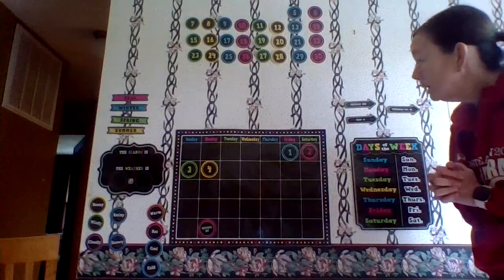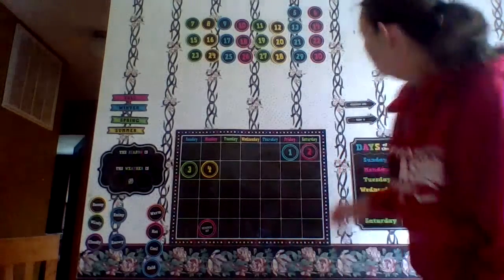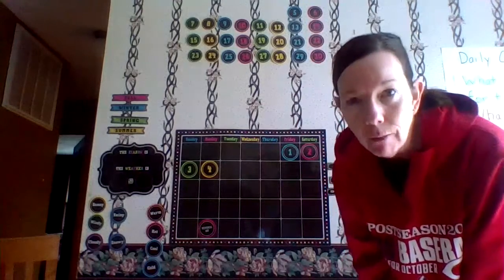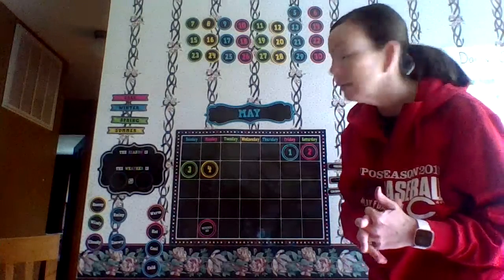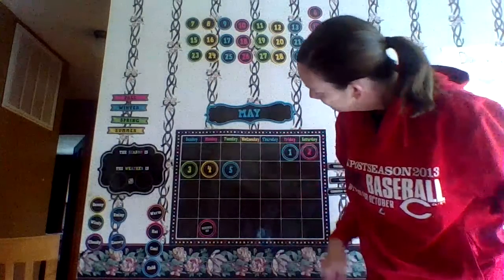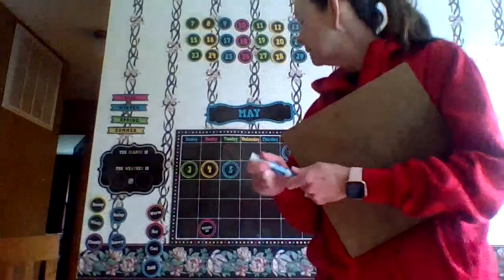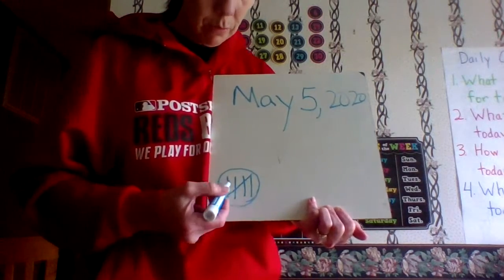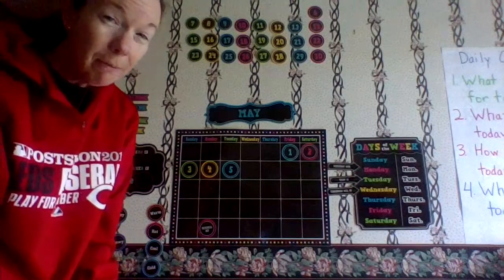Mrs Hensley's Calendar Time May 5th